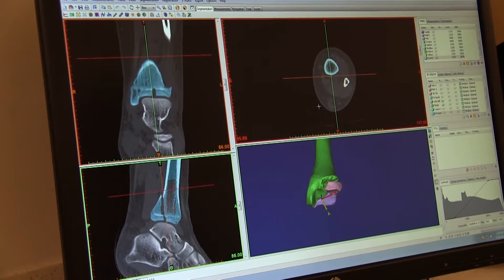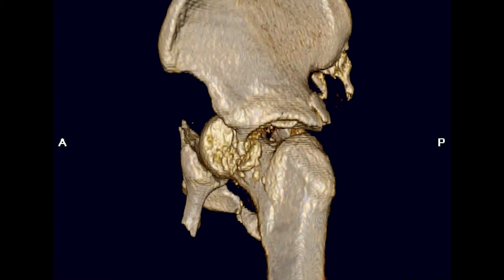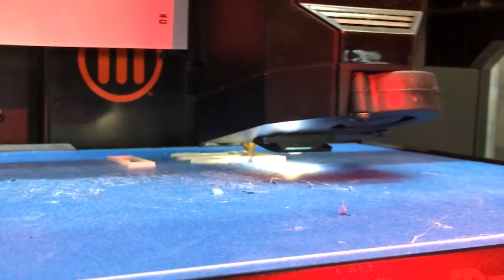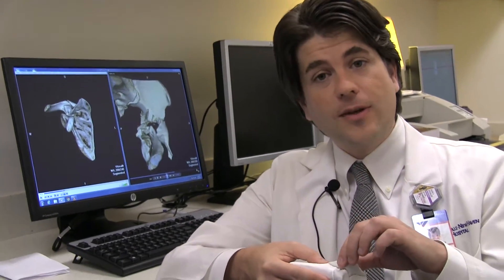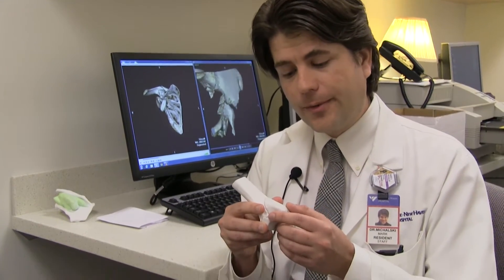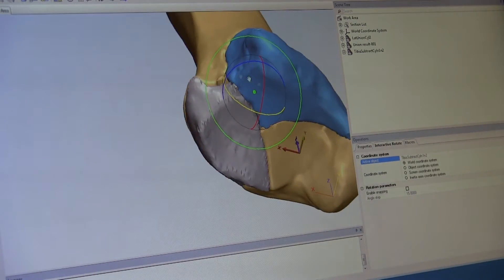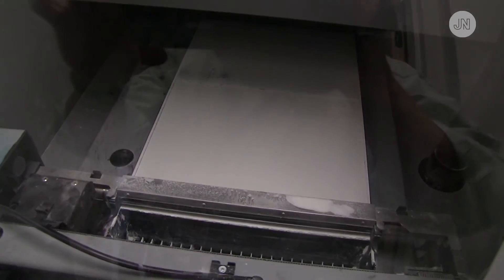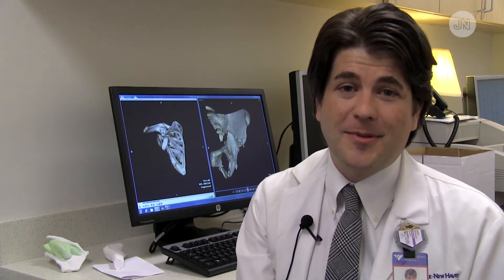The Shape of Things to Come: 3D Printing in Medicine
Mark H. Michalski, MD, explains 3D printing and describes the application of this technology in clinical medicine, education, and patient communication.